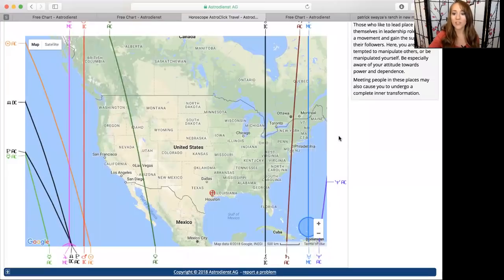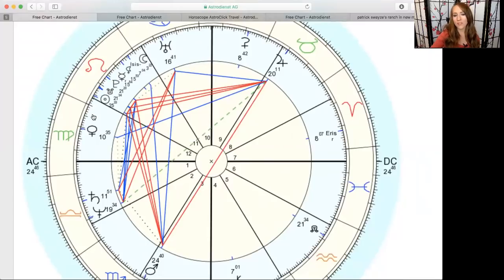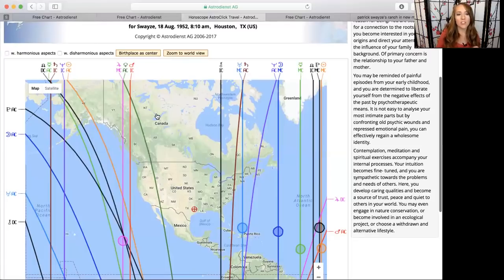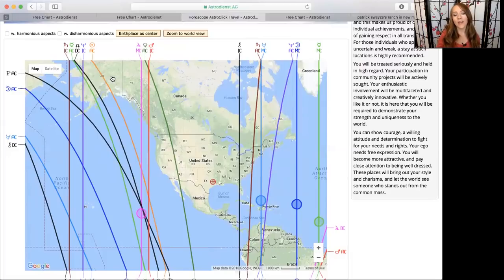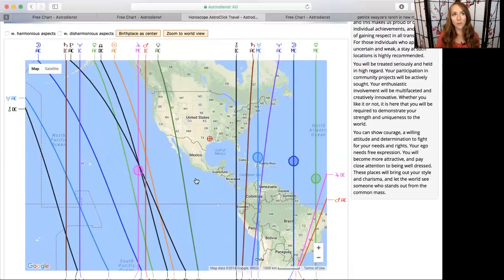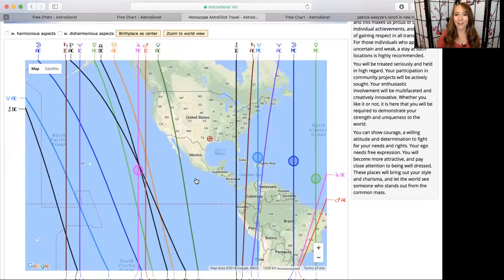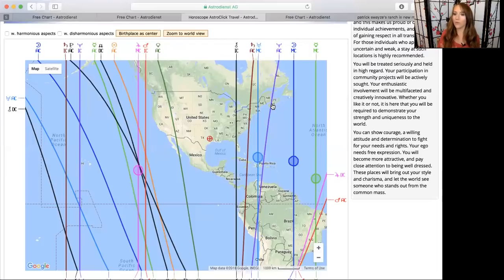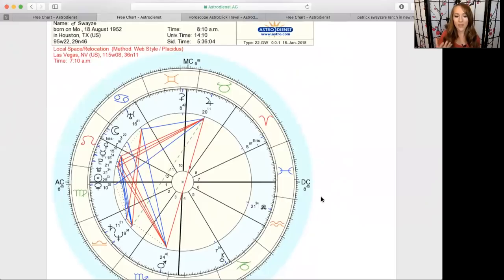Relocation Astrology! Finding the PERFECT place for big moves, vacations and more!—with Heather